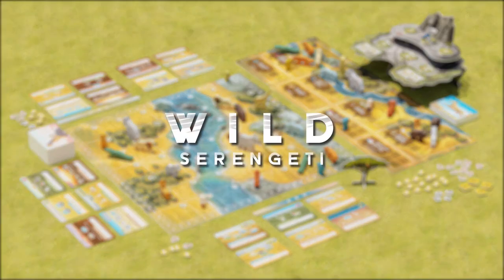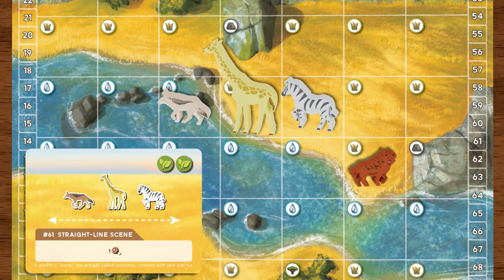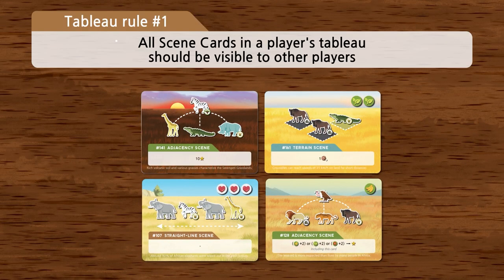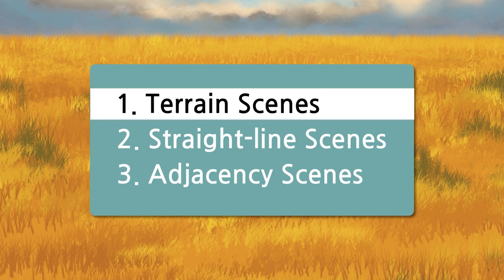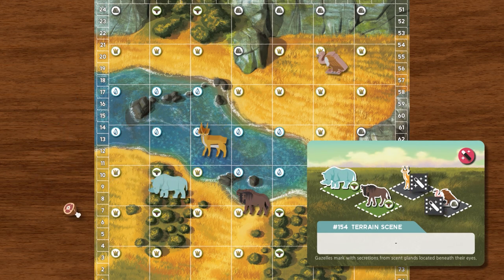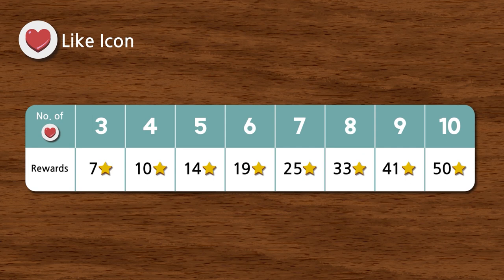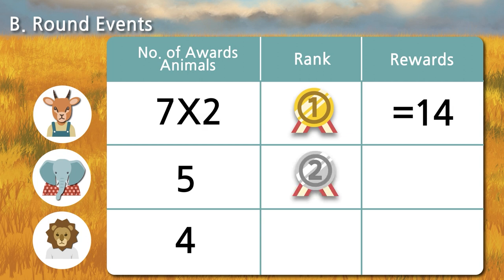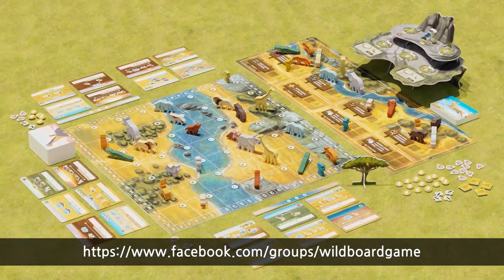How to Play Wild: Serengeti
Learn how to play the board game [Wild: Serengeti].

Welcome to the Serengeti! Learn all the important aspects of becoming a director en route to film the most magical documentary of a lifetime.